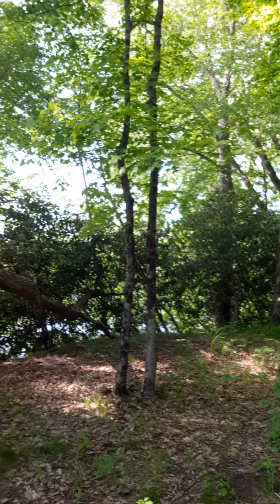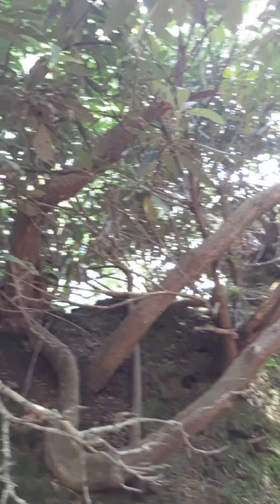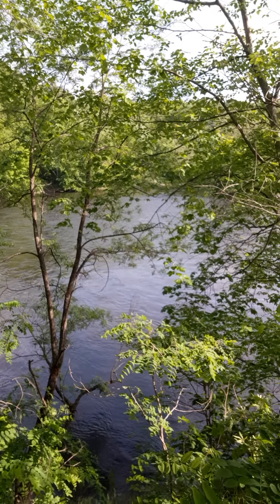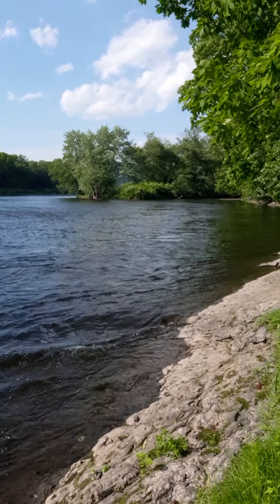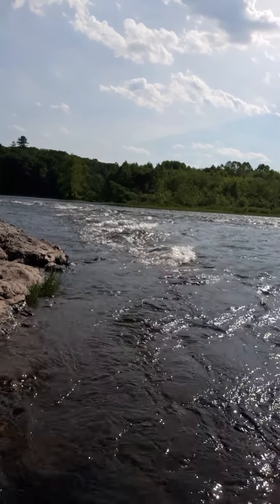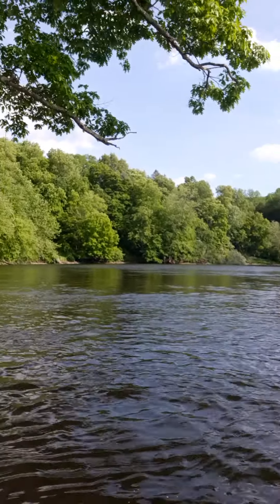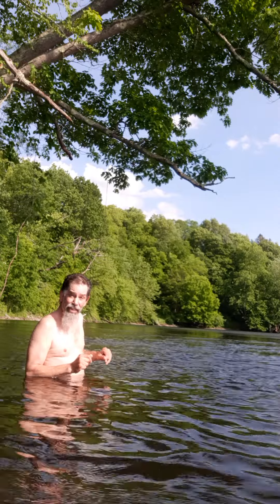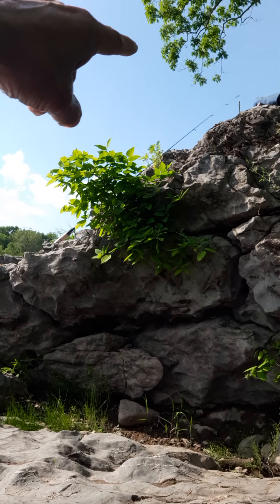HIKE AND SWIM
2021 had to hike to this old fishing spot because the one access ,pebble beach, is closed on weekends  now too many people going there and partying on the weekends and the state closed it down